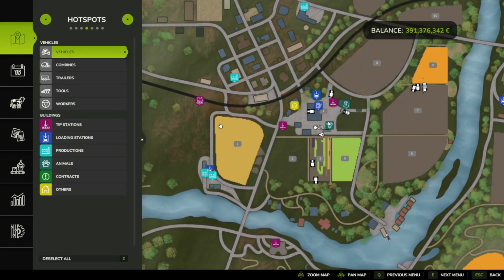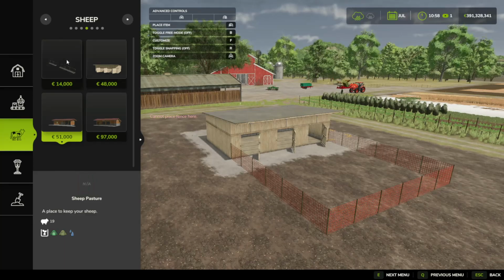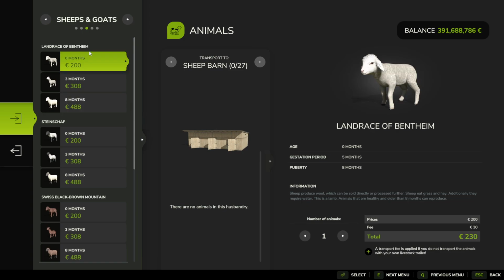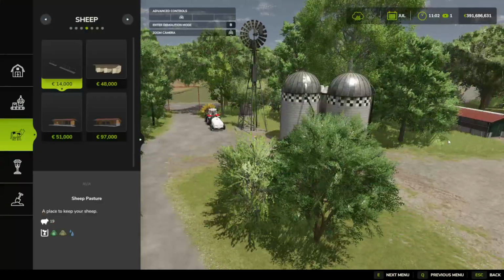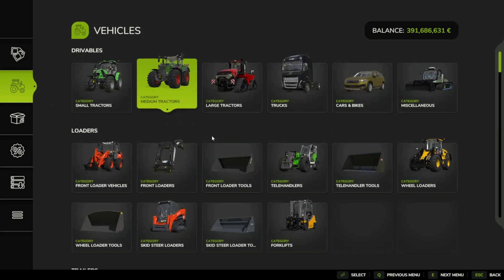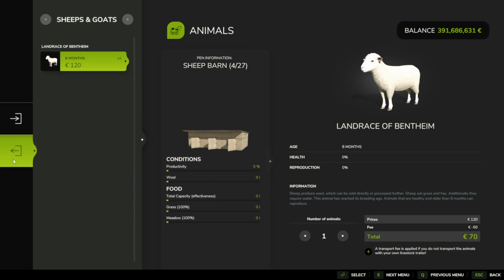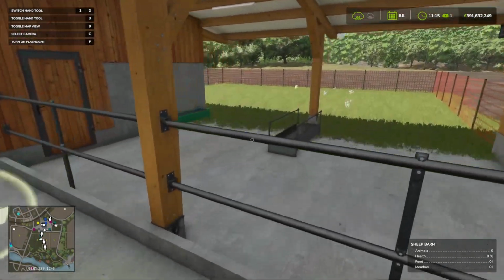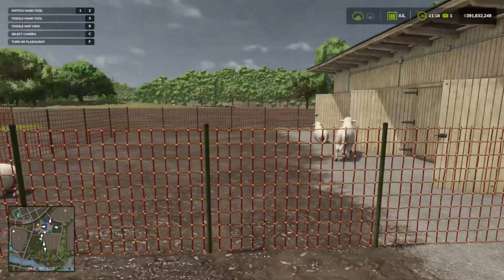Sheep Complete Guide | Farming Simulator 25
This video will show you How To Buy, breed, look after and sell Sheep in Farming Simulator 25.